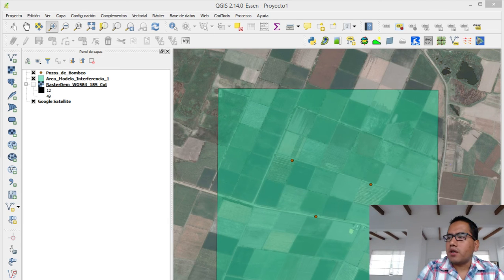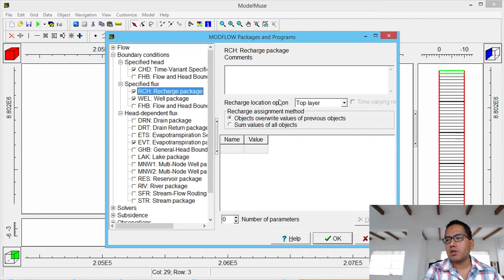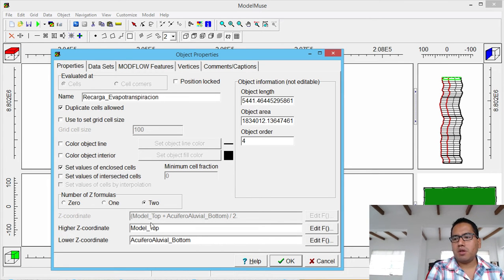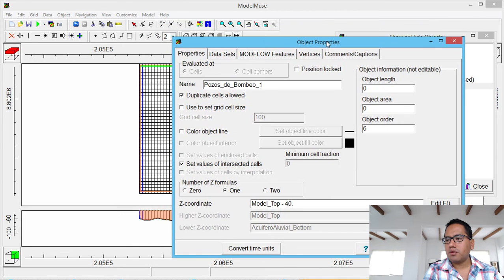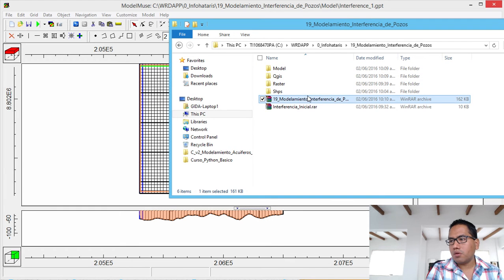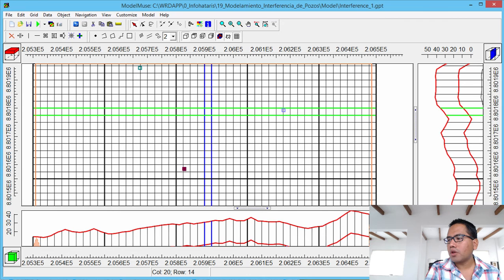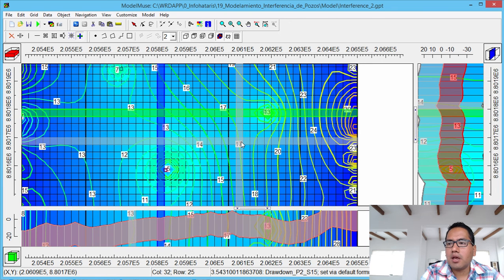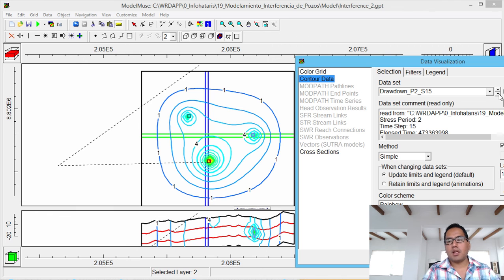Tutorial: Well Interference Modeling and Interpretation with MODFLOW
Interesting modeling exercise of groundwater well interference with MODFLOW. This tutorial is made from the ground up with the input files and a discussion over the results. Three pumping were considered with rates form 5 to 10 l/s. Simulation period was set up to 15 years  and interference was analysed over 1, 3, 5, 10 and 15 years.